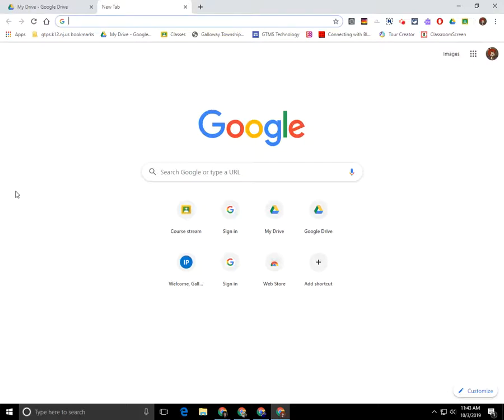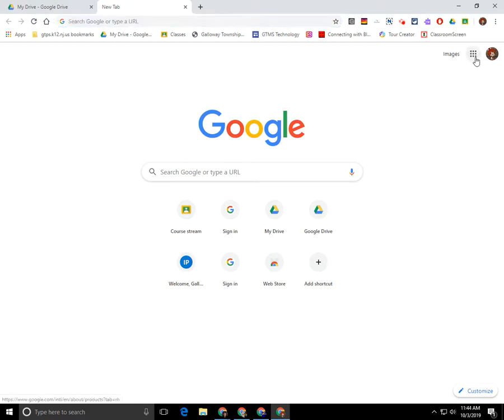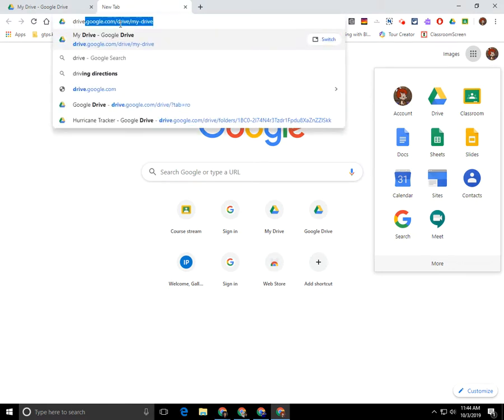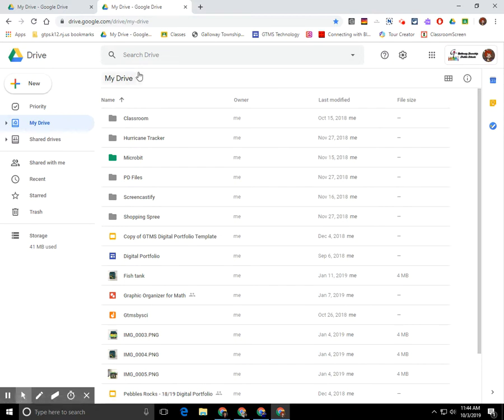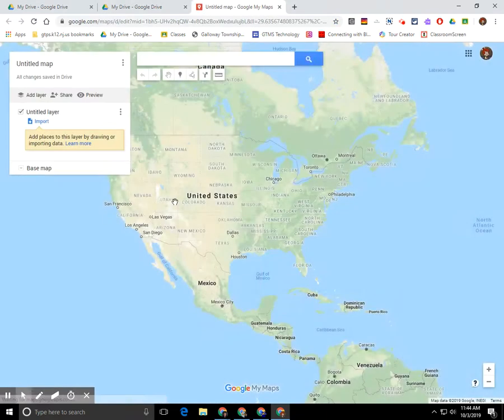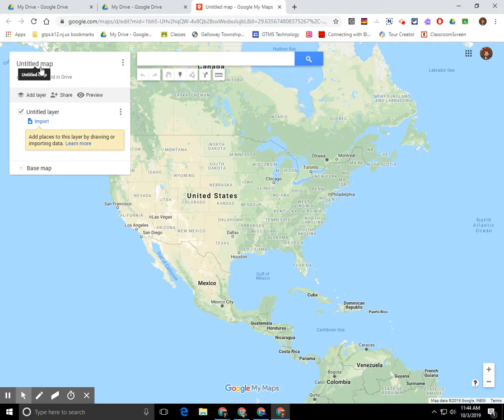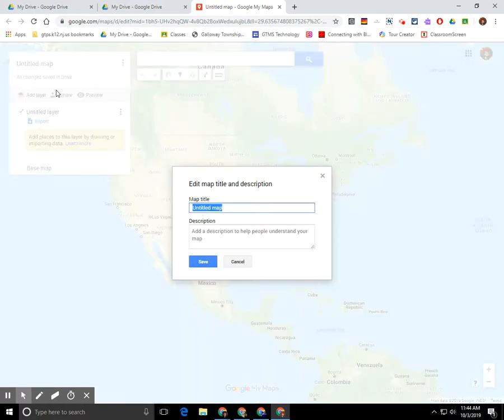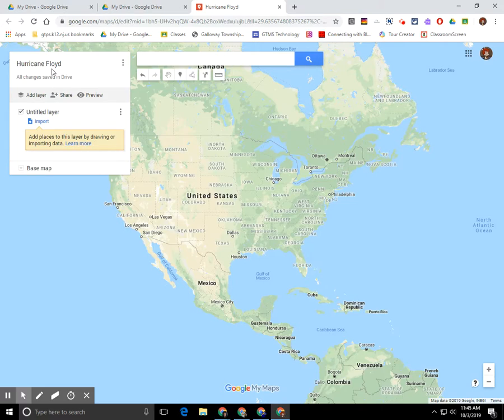Lesson 2 Create a Google My Map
This screen cast will demonstrate how to create a new Google My Map in Google Drive.